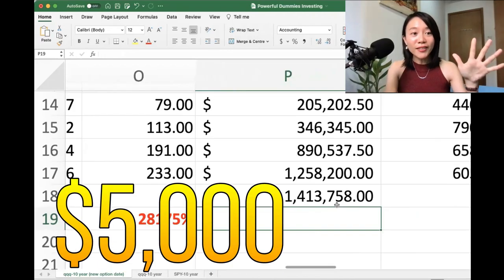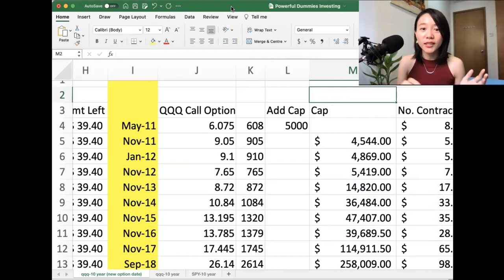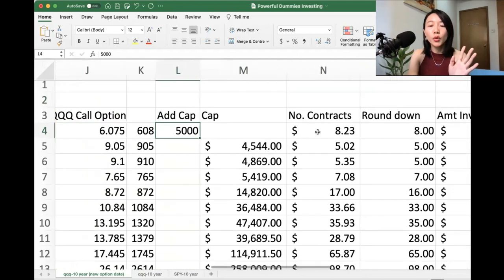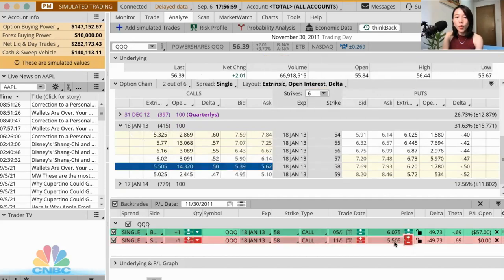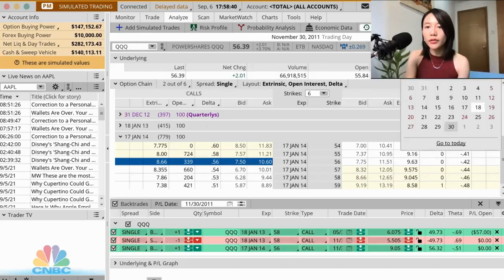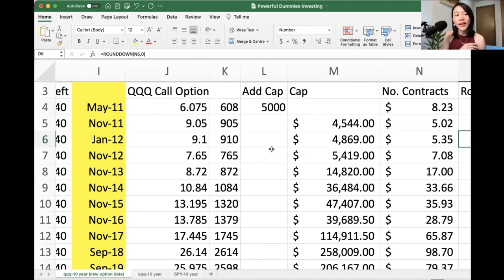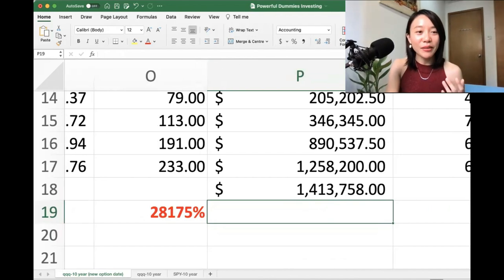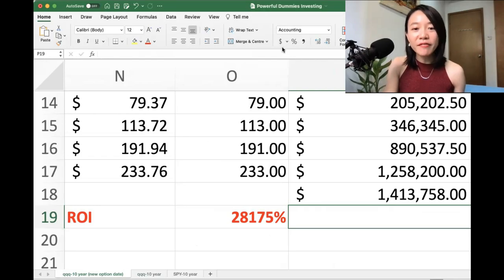Options Strategy For Beginners | $5000 to $1.4 millions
► Join My Free 2-hour Arigato Investing Masterclass To Learn How To Make 15-20%/yr Safely

► Exclusive Telegram Channel To Learn Investing & Grow Your Wealth Peacefully the Arigato Way

► Channel Keywords: Investing | Options | Options Trading | Options for beginners | Options 101 | ETF | ETF investing | Millionaire Advice

This content is for educational and entertainment purposes only. Chloe does not provide tax or investment advice. The information is being presented without consideration of the investment objectives, risk tolerance, or financial circumstances of any specific investor and might not be suitable for all investors. Past performance is not indicative of future results. All investing involves risk, including the possible loss of principal. Thank you for your support!